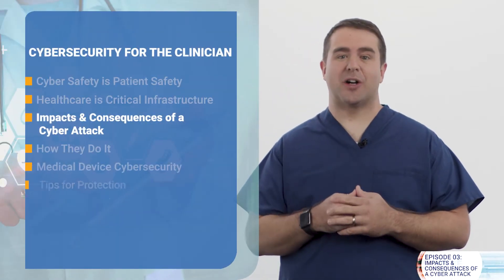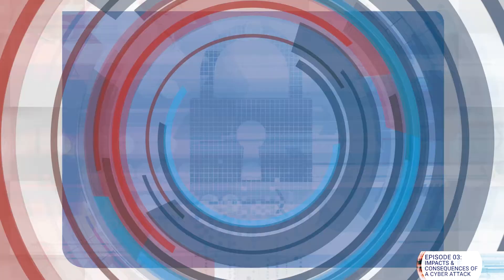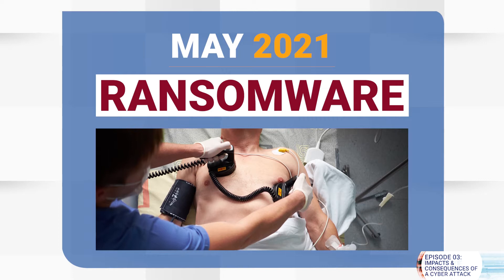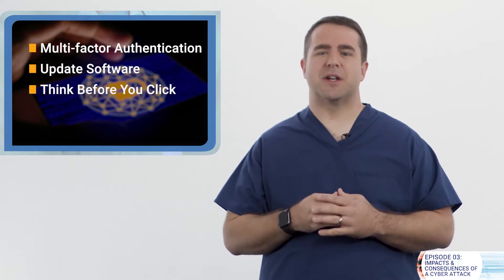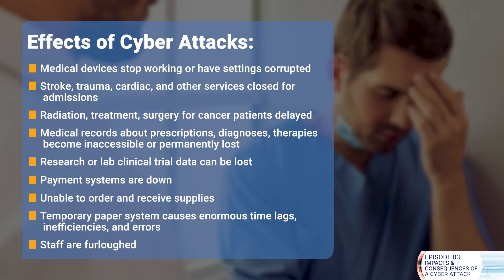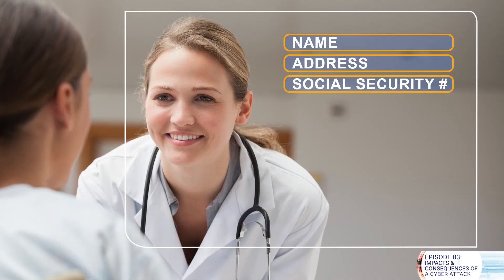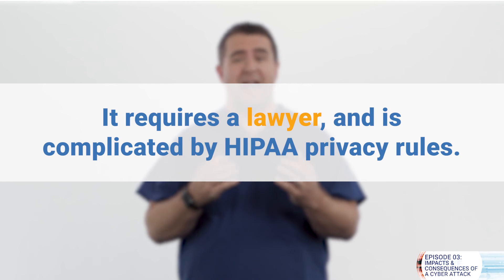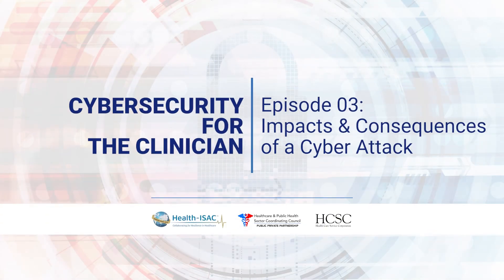Cybersecurity for the Clinician - Episode 3: Impacts and Consequences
TThis “Cybersecurity for the Clinician” video training series totaling 47 minutes among eight videos explains in easy, non-technical language what clinicians and students in the medical profession need to understand about how cyber attacks can affect clinical operations and patient safety, and how to do your part to help keep healthcare data, systems and patients safe from cyber threats.

This new and improved version, updated June 2023, is lightweight and flexible for both administrators and end users. You can easily distribute the entire course, slow release bite-size video slides, or just send out the final quiz to certify your existing experts. The new series also allows users to pause and rewind the video playback for more engaging learning, and includes closed captions for users with a need or preference to read along.

The series is good for one CME/CEU credit hour. Watch beginning to end to take the quiz and receive your credit. Using these training videos also may satisfy documentation requirements of the CMS Emergency Preparedness Rule, the National Fire Protection Association and The Joint Commission for facility Hazard Vulnerability Analysis and Risk Analysis and Training.

“Cybersecurity for the Clinician” is a free, public-service resource developed by the Health Sector Coordinating Council Cybersecurity Working Group - a coalition of healthcare providers, medical technology, pharmaceutical, payers and health IT companies working with the government to identify and mitigate cyber threats to the healthcare system.